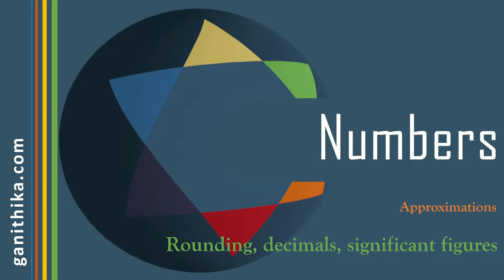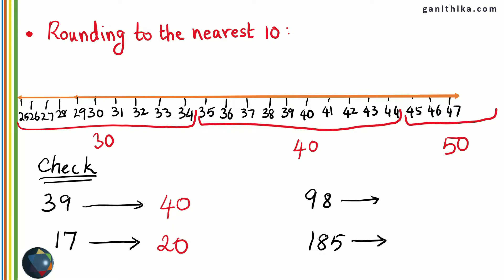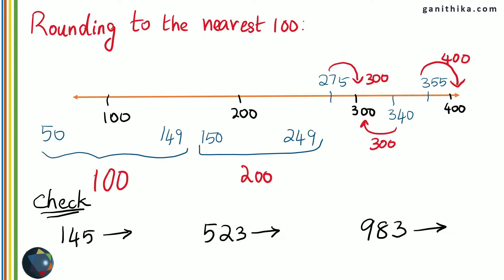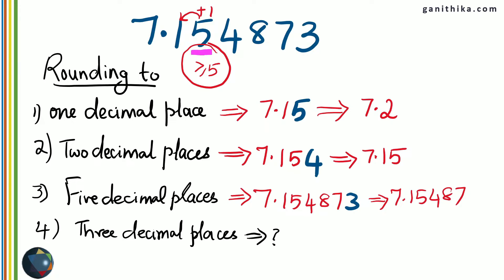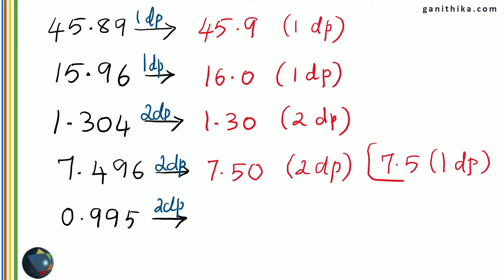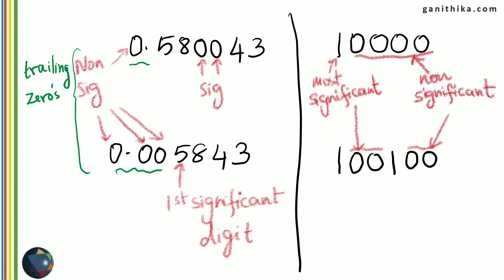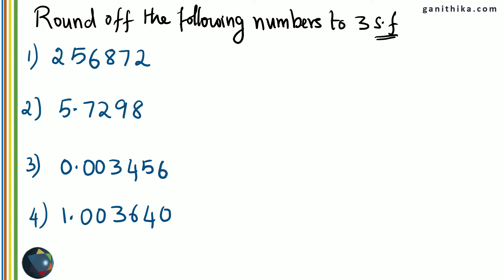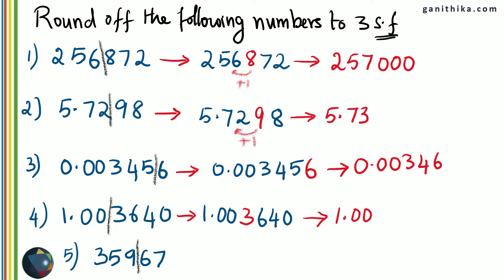Most important concept that's usually ignored: Rounding, approximating numbers, significant figures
1. round whole numbers to nearest 10s, 100s etc.
2. approximate decimal numbers to one/two/three ... decimal places
3. rounding off a number to 3 significant figure.
To read the article about different units of measurements in space, follow the

Are you interested in mathematics but not sure you can understand it? is for you!
It has contents from basic mathematics in all topics gradually taken to higher levels. It has something for fun loving mathematicians. Teachers can make use of videos and worksheets in their classes.